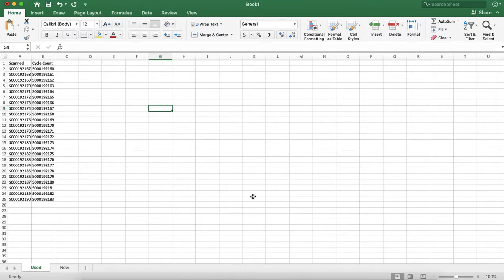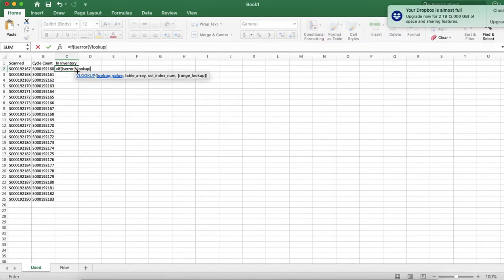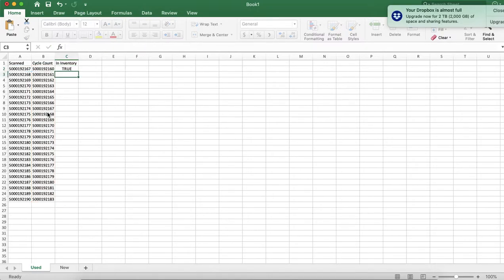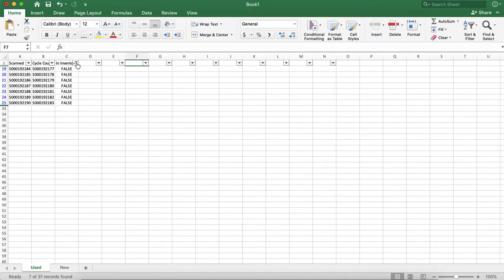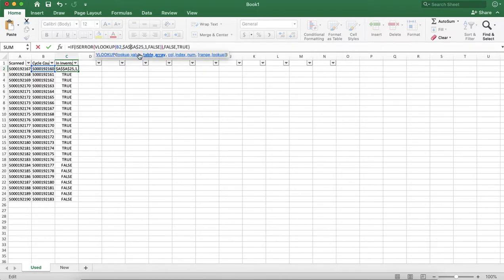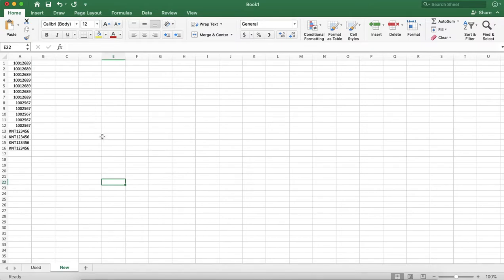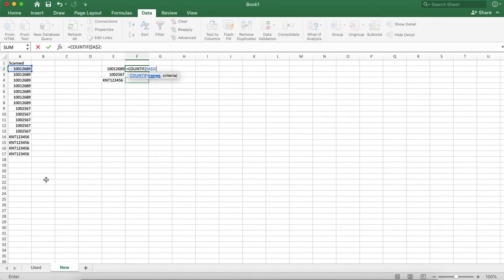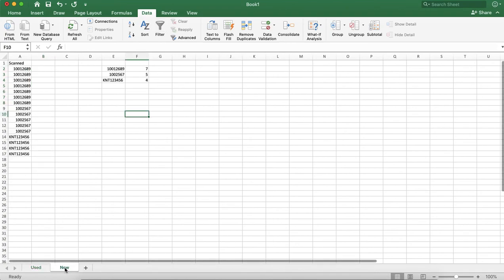Cycle count Demo